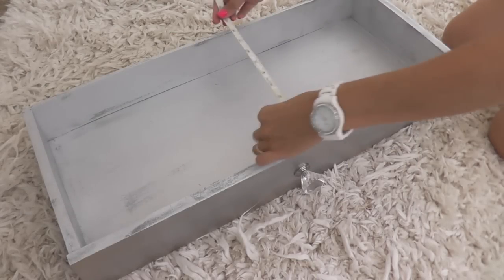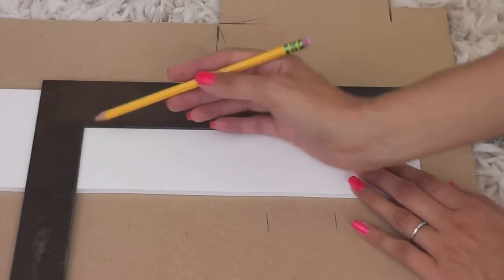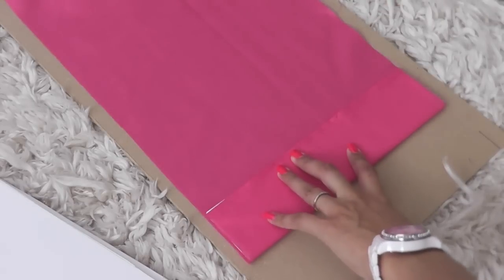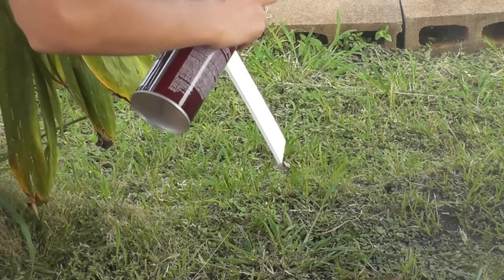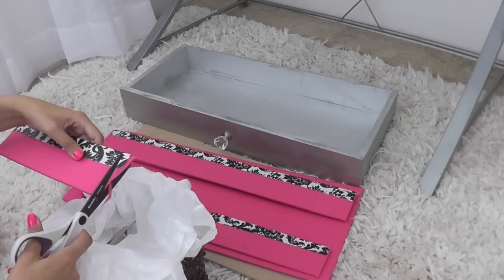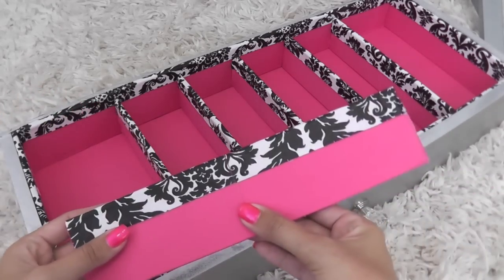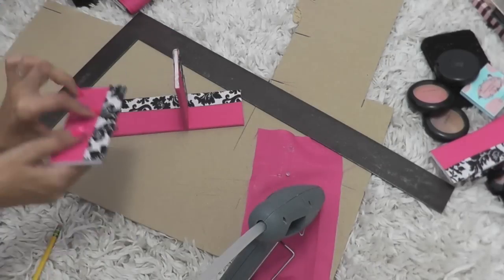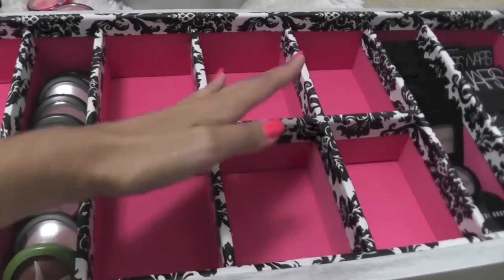DIY Makeup Drawer Organizers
DIY Makeup Drawer Organizers/Dividers. You'll have the hottest drawers on the block, custom made by YOU!

On my nails: Zoya Lola

xoxo,
Christine